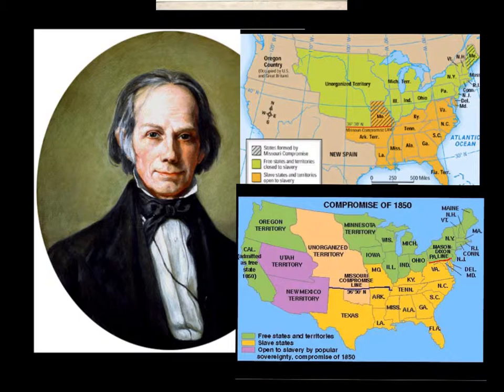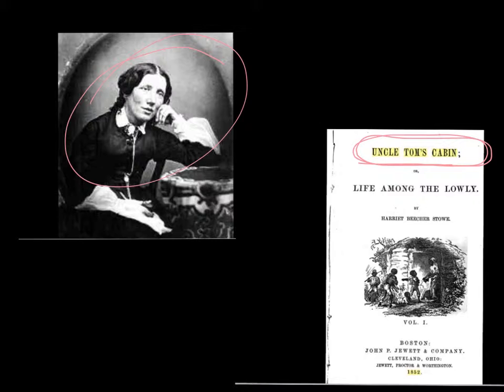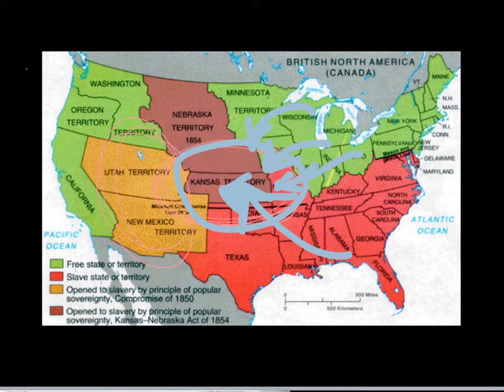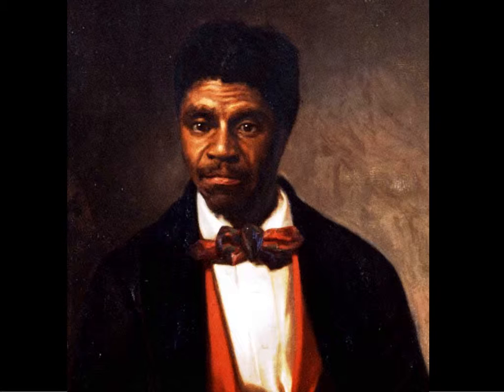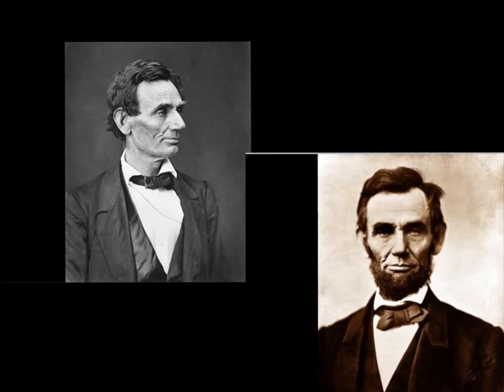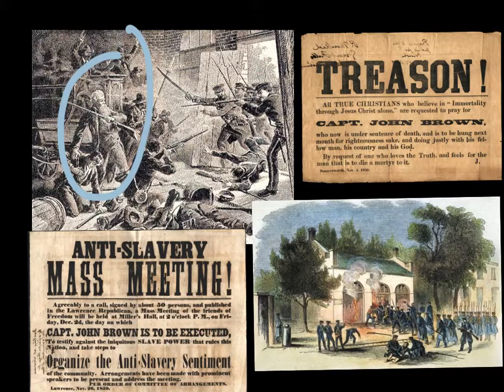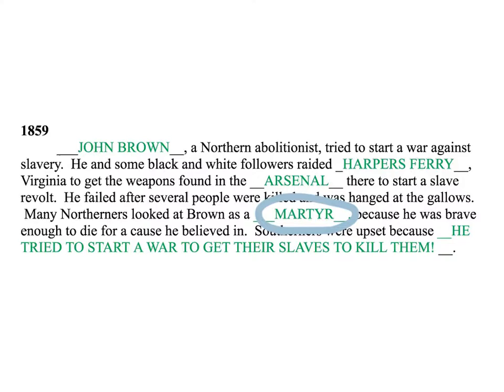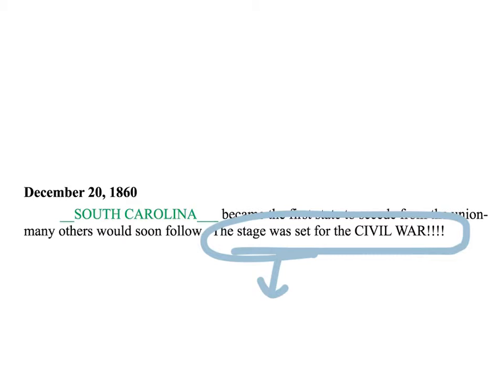Turbulent 1850s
Mr. J's project has been created with Explain Everything™ Interactive Whiteboard for iPad